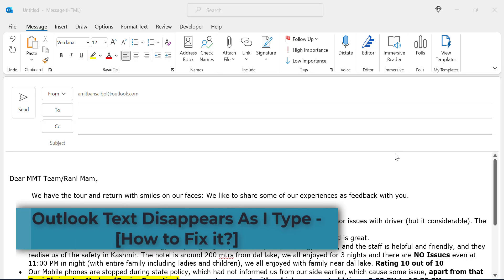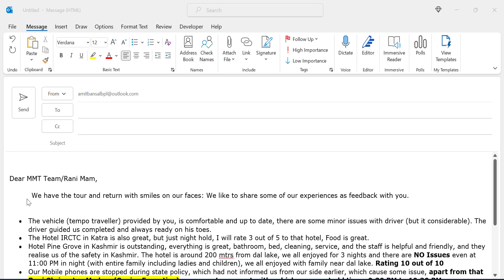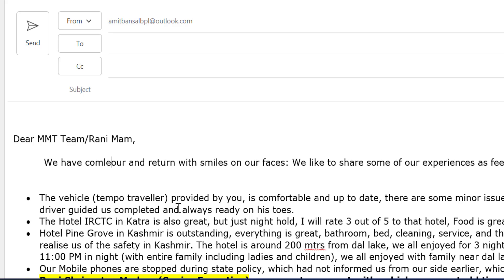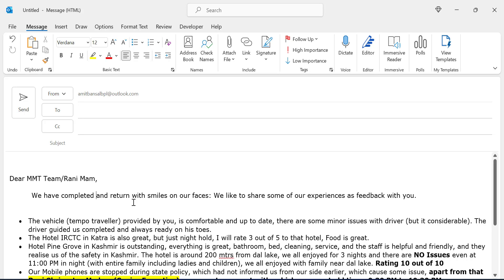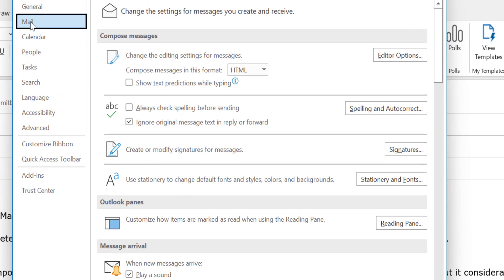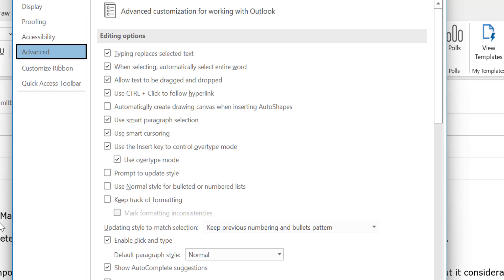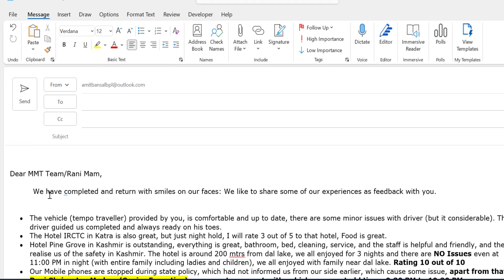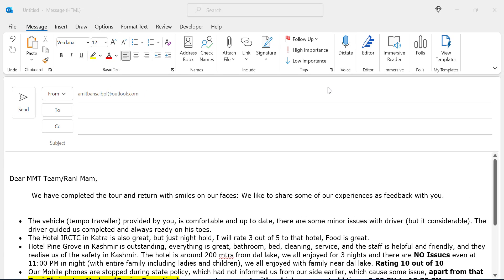How to Disable Overtype Mode in Outlook?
In this video, I will show you how the "Outlook Message Disappears as I Type" problem happens. and how to get rid of It?

How do I turn on/Off Overwrite in Outlook?

Technically it's an Overtype Mode, which was accidentally enabled.

The below link will walk you to the written tutorial, in case you prefer reading over watching the video

- EQUIPMENT USED
○ My camera